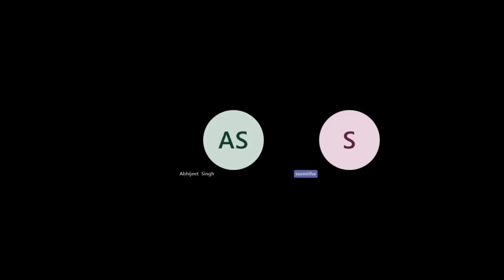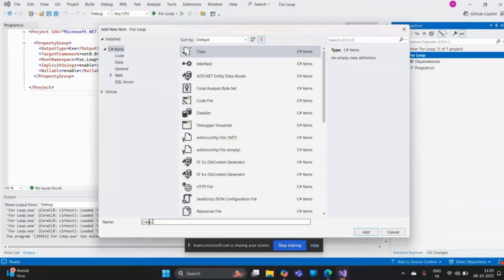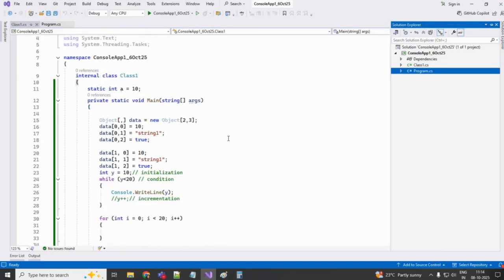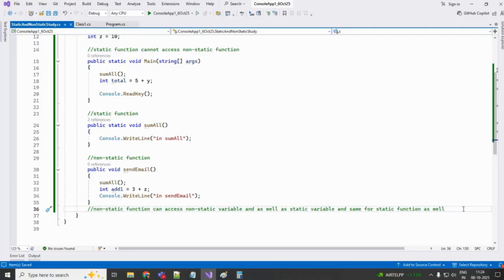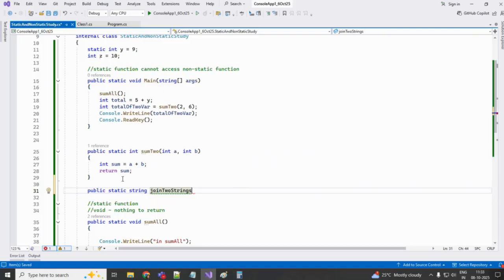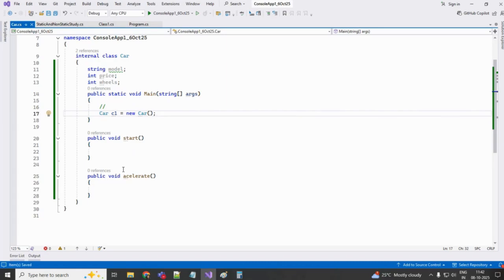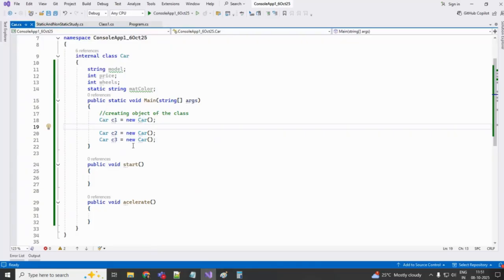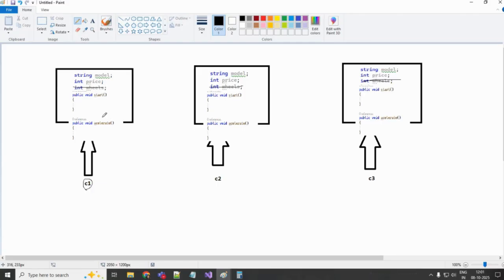Selenium C# 09 Oct 2025 || @WhizdomTrainings01 ​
Whizdom Trainings
C# Training for Beginners video that explains topics:
Data Types
Basics
Conditional Operators
Concatenation
If else
while & for loop